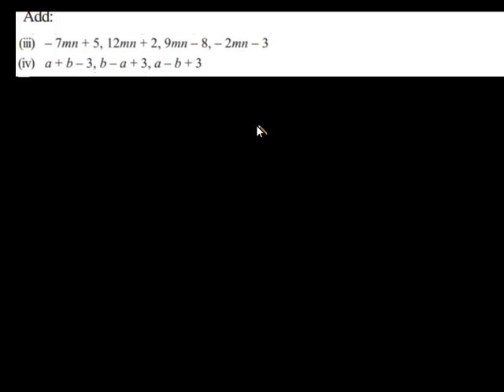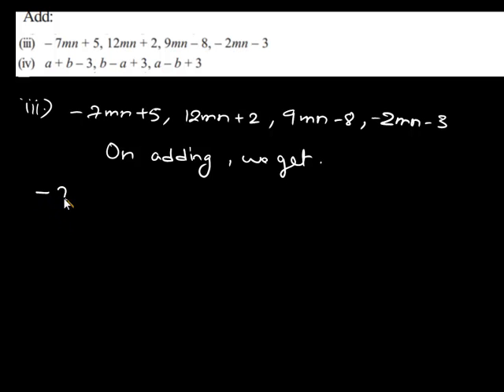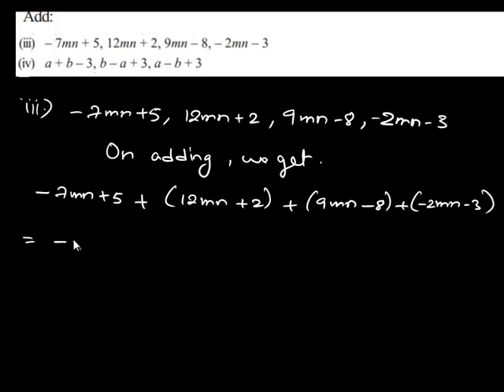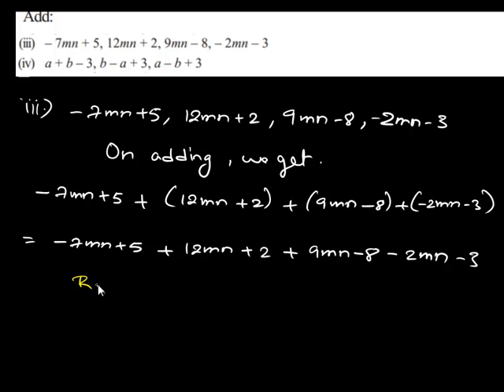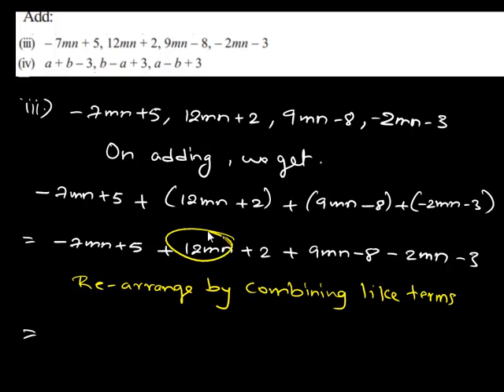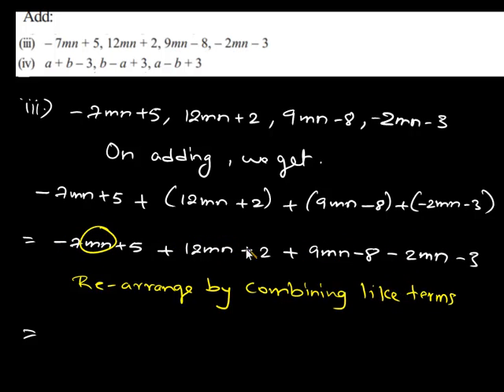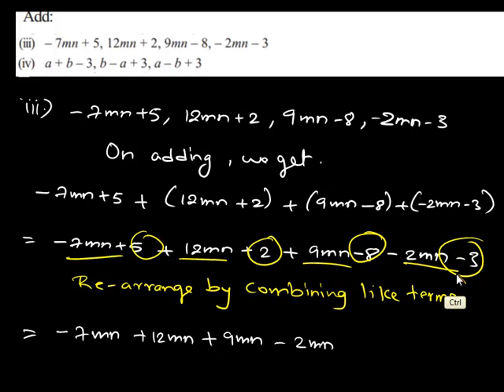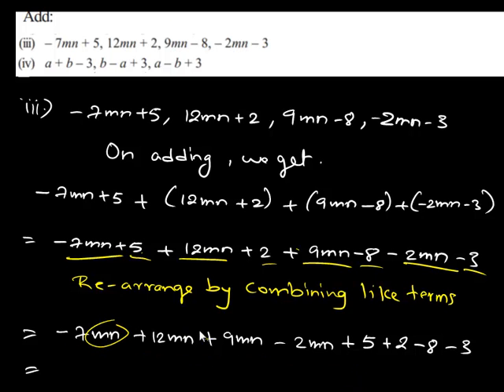Algebriac Expressions 12.2.2.III Adding Algebriac Expressions